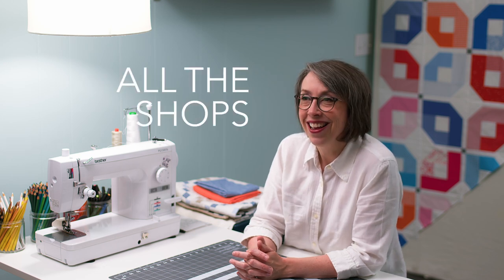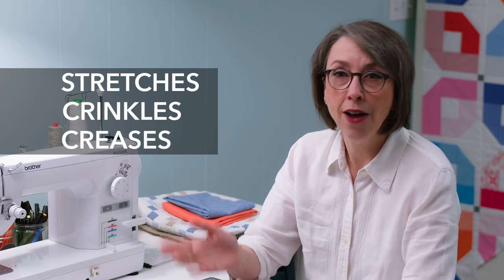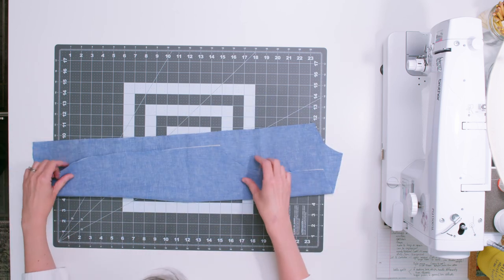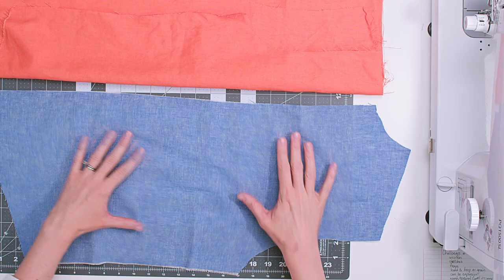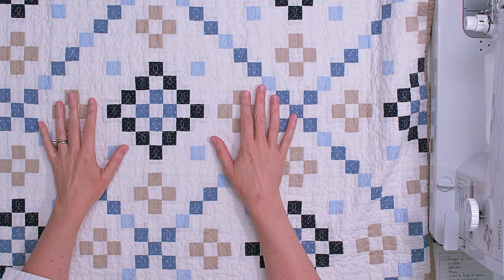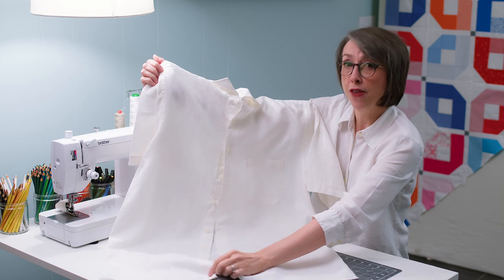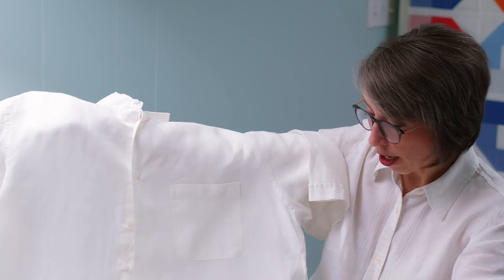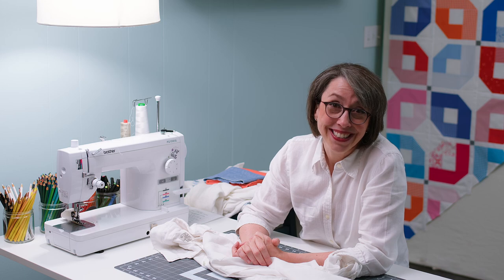Why I Love Quilting With Linen - From Men's Dress Shirts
My Favorite  Tools:
CUTTING

0:00 - Intro
2:06 - Benefits of Linen Soft
4:21 - Stretches, Crinkles, Creases
6:11 - Hypoallergenic
6:40 - Con? Open Weave
8:03 - Fraying
10:44 - Pressing and Starching
15:09 - Well Baby Quilt - Mostly Linen
19:50 - Ironing and Non-ironing
26:10 - Suggestions for Quilting
29:20 - Outtakes